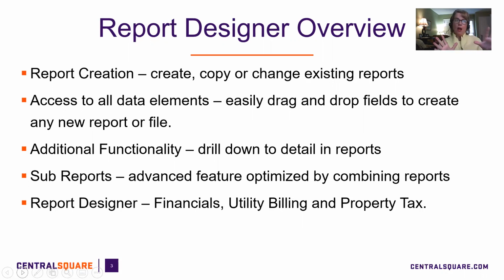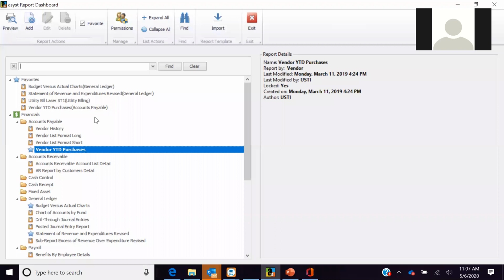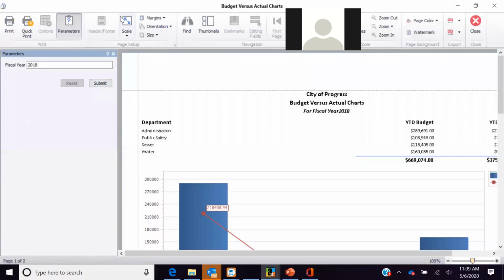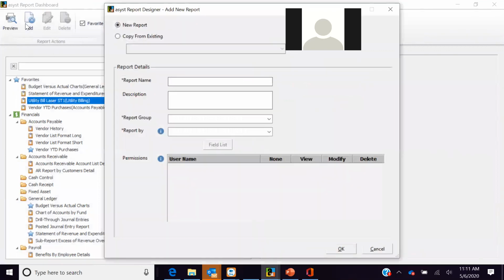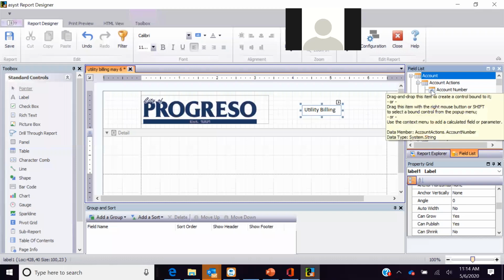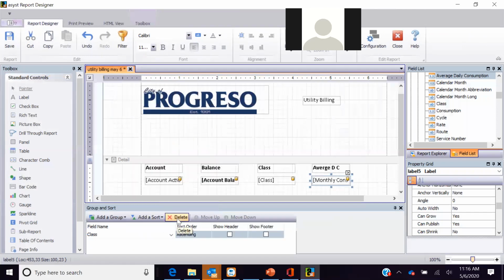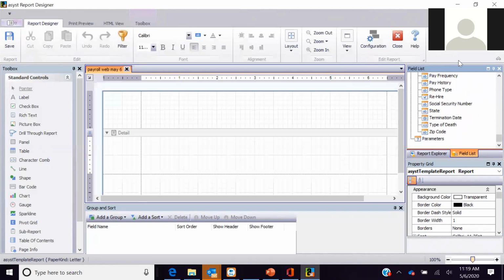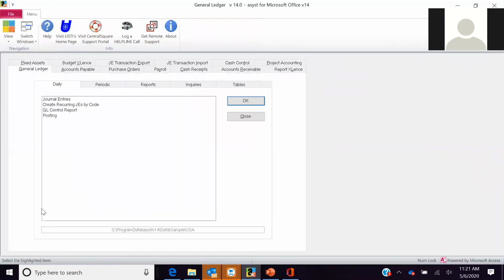asyst Report Designer May 6 2020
Recording of the Report Designer Webinar.